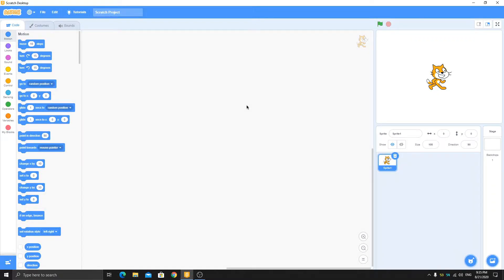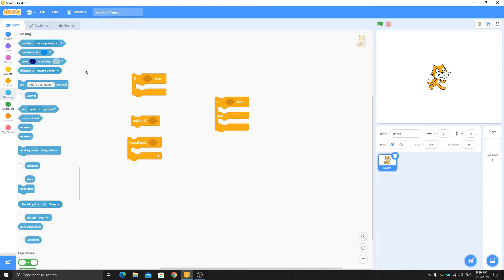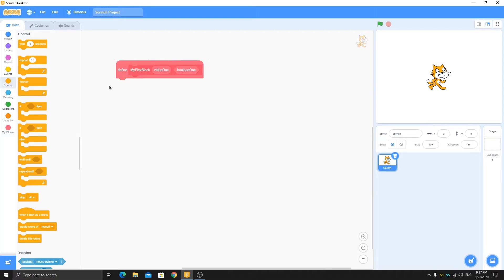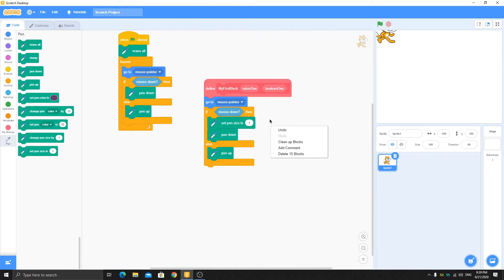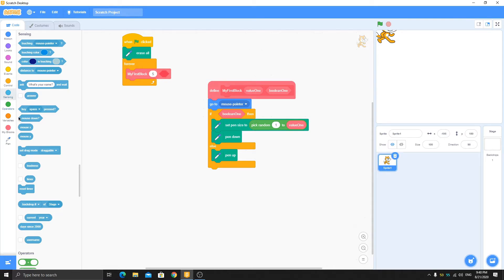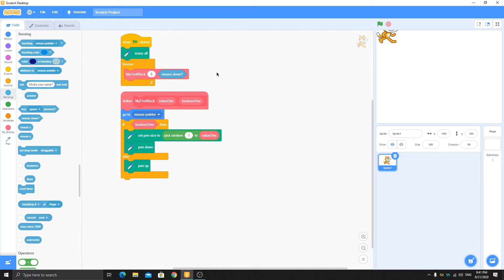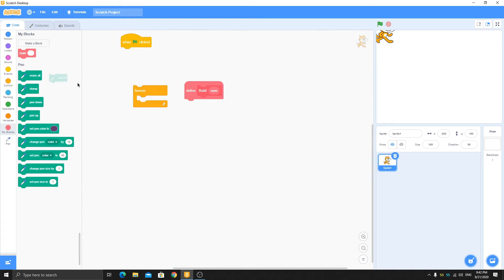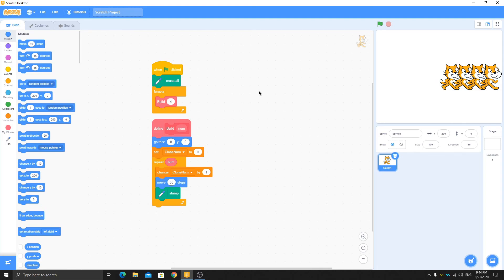Scratch Tutorial | CUSTOM BLOCKS In Scratch!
In this video, I'll show you how to create your own blocks using scratch's custom/more/my blocks (different names) feature/extension! Keep Watching!